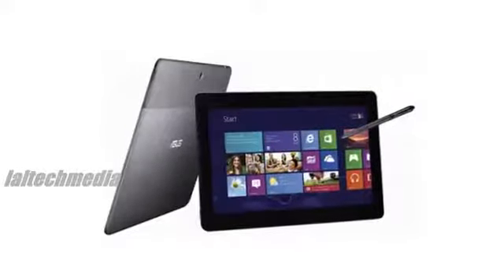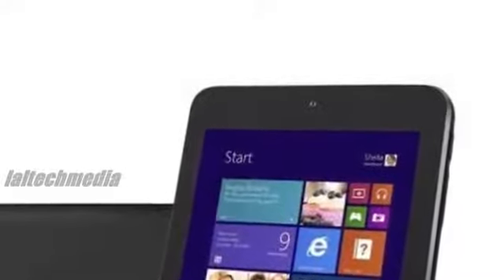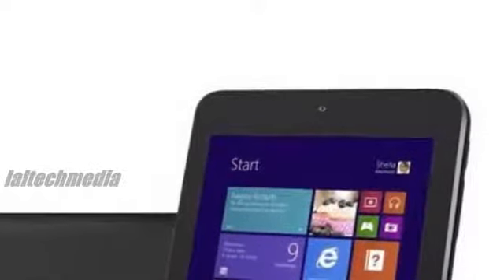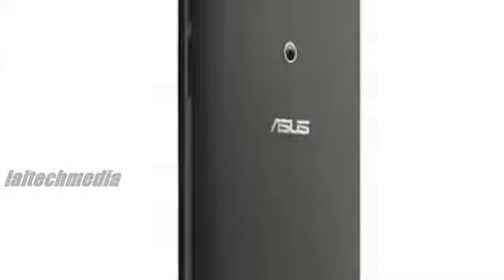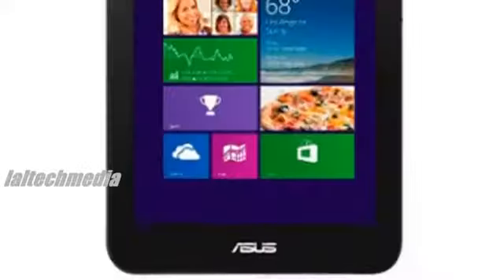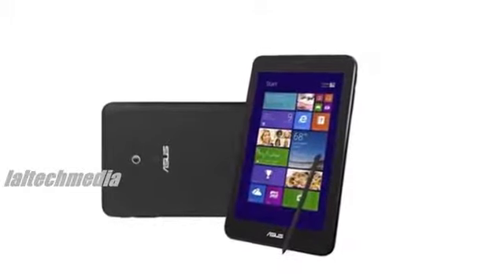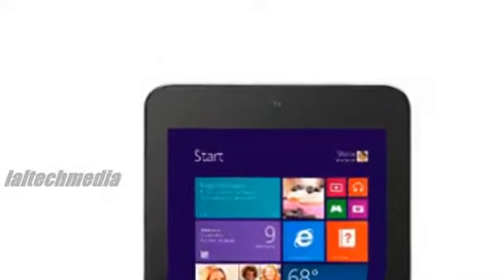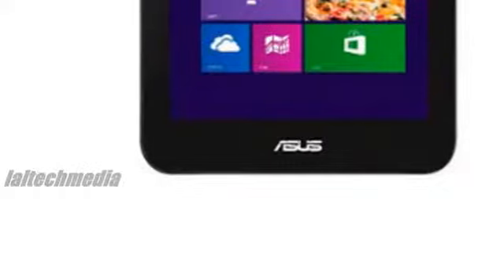Asus VivoTab Note 8[8-inch HD display,Intel Atom Z3740 processor Windows 8.1 tablet]153